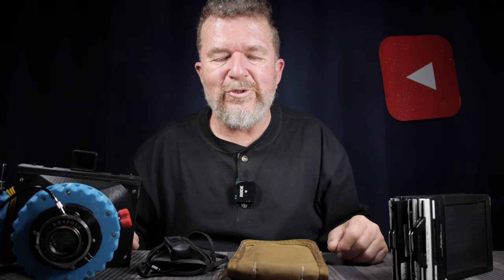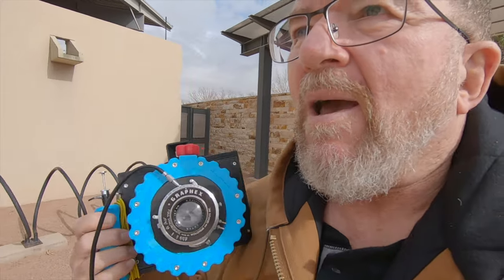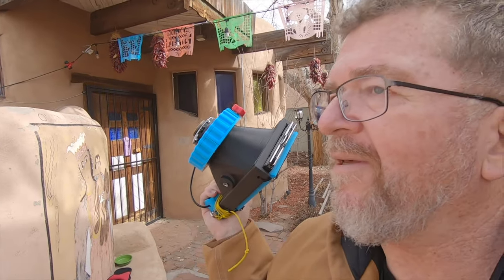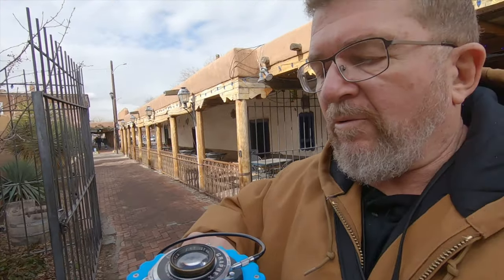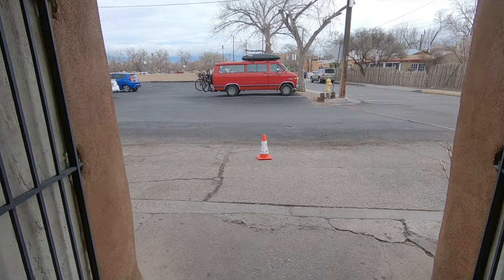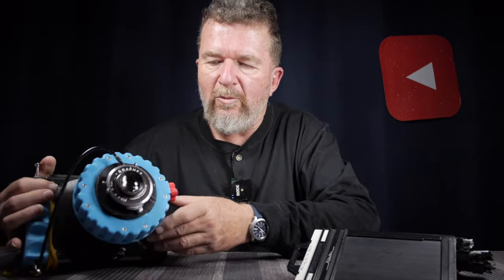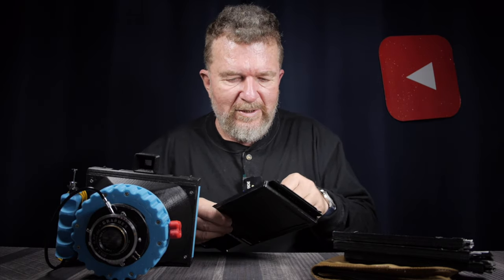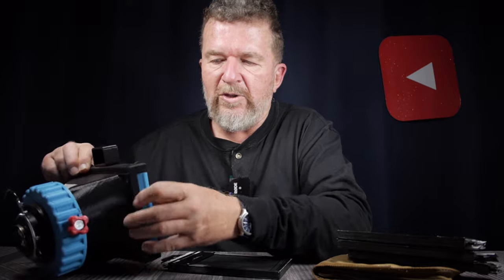Shooting the O.G.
Joe goes on a photo stroll to Old Town Albuquerque with the Cameradactyl OG, handheld 4x5 camera and film holders loaded with paper negatives.